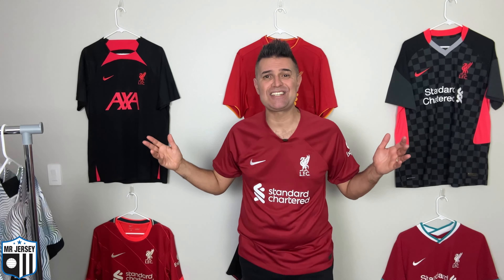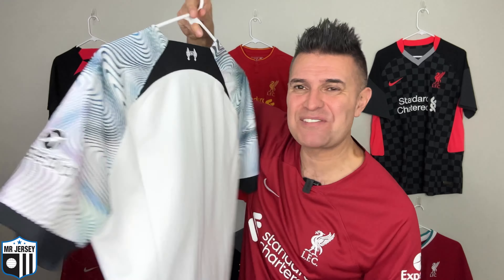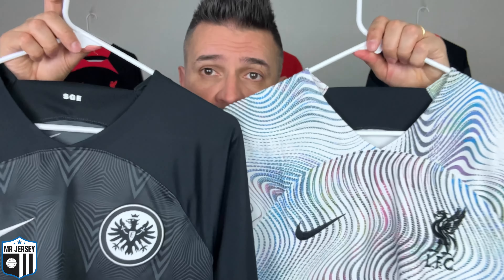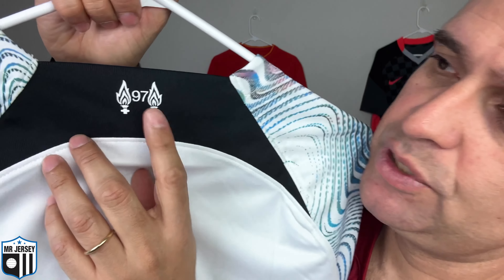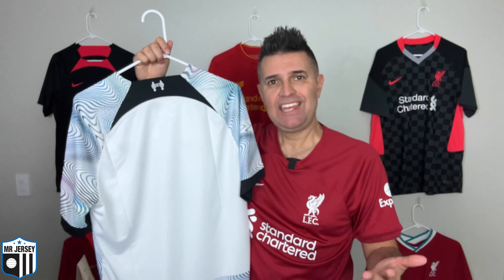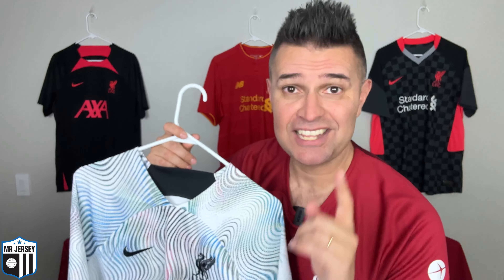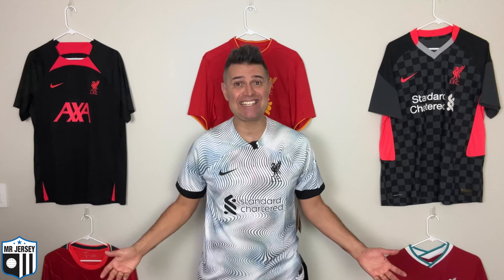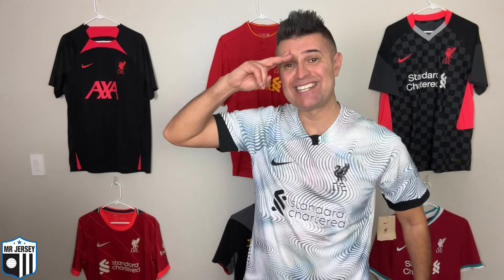🔥 THE DANCE SCENE SHIRT - Nike 2022-23 Liverpool Away Shirt - Mohamed Salah - Review + Unboxing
🇧🇷 🇵🇹 *Legendas*
🇪🇸 🇲🇽 🇨🇱 🇦🇷 🇺🇾 *Subtítulos*

All views are my own. In this video I show details of the stunning NEW Nike 2022-23 Liverpool away shirt, with name and number and also blank. Also, make sure to share the link of this video to your friends that like football & football shirts.

*Make sure you watch the below important videos:*

00:00 : Welcome to Mr Jersey Channel!
00:05 : SUBSCRIBE, JERSEY LOVERS!